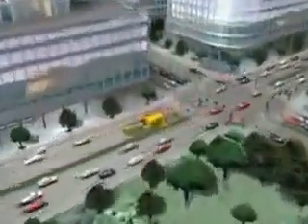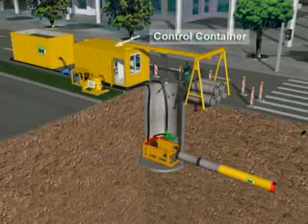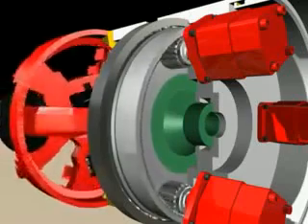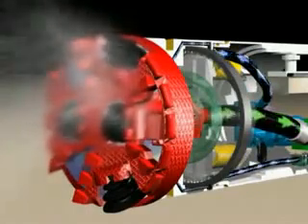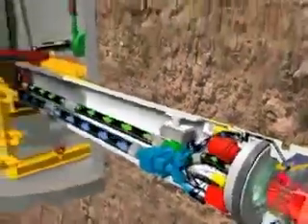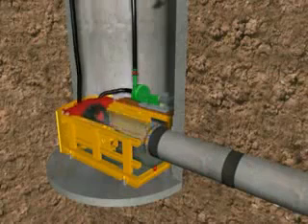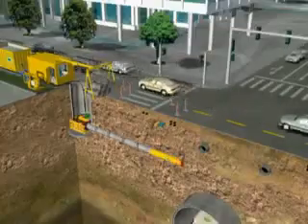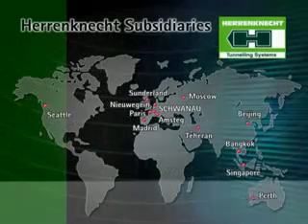TBM ve Tünel Açma Sistemi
tünel açma makinası ( tunnel boring machine -TBM) ile tünel açımı
TBM ve diğer inşaat makinaları hakkındaki tüm soru ve sorunlarınız için adresini ziyaret edebilirsiniz.